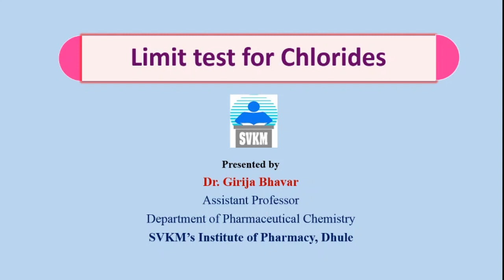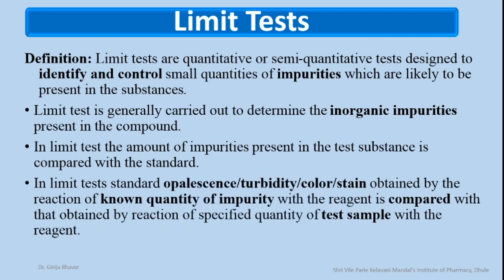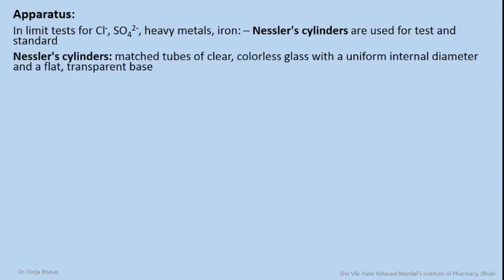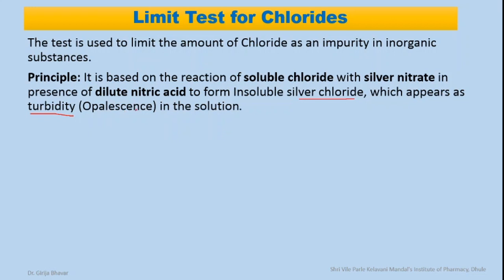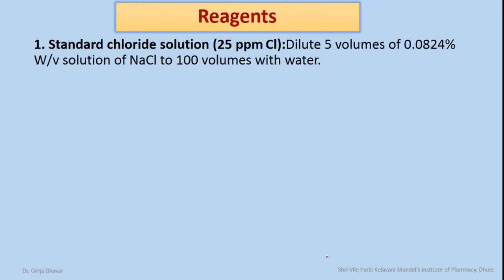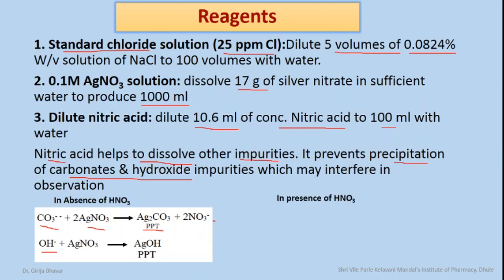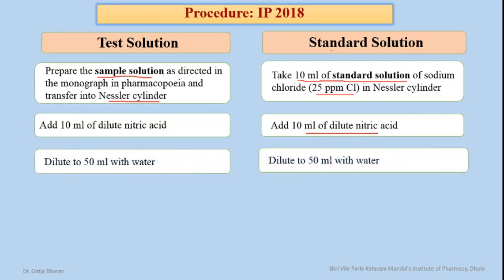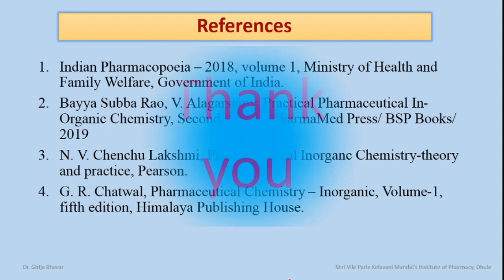Limit Test for Chloride